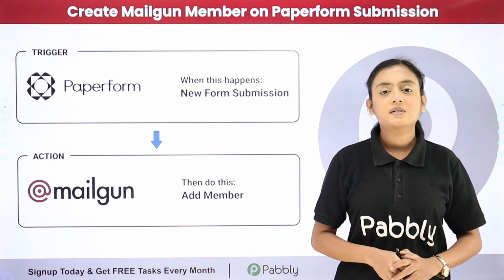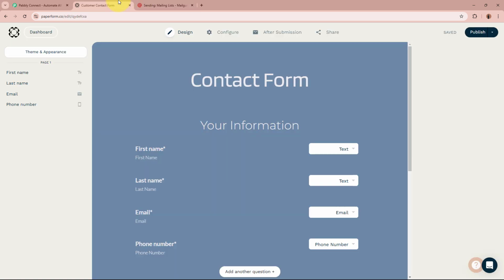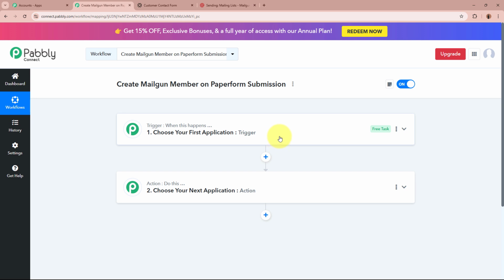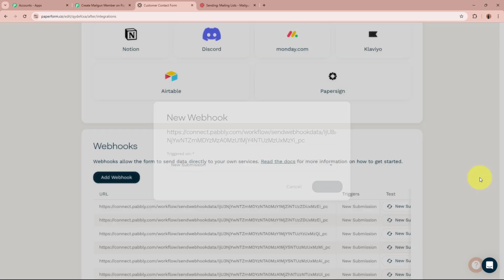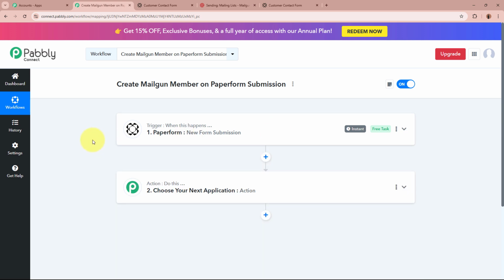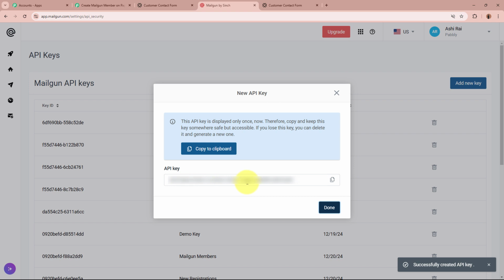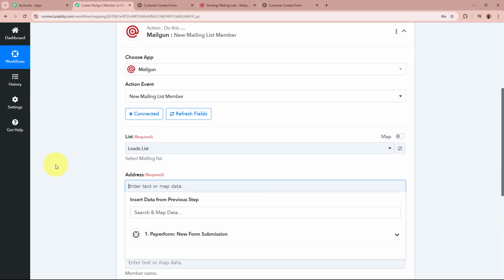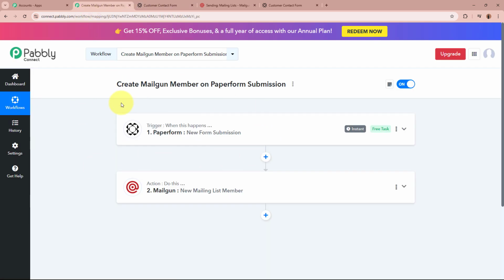How to Create Mailgun Member on Paperform Submission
In this video tutorial, we’ll guide you on how to automatically create a Mailgun member whenever a form is submitted on Paperform using Pabbly Connect.

Paperform is a versatile form-building tool, while Mailgun is a reliable email delivery service. By integrating these platforms through Pabbly Connect, you can automate the process of adding form respondents as Mailgun members. This setup simplifies your email management workflow, ensuring timely communication and better organization of your mailing lists.

This step-by-step guide will help you streamline your email list creation and enhance your email marketing strategy.

Use Case:
As the owner of a fashion apparel business, I use Paperform to create stylish, user-friendly contact forms embedded on my website. Also I use Mailgun to manage my email lists. The problem I faced was the manual process of transferring customer details from Paperform to Mailgun. The solution was automation. By connecting Paperform with Mailgun through Pabbly Connect, I can automatically add customers to my mailing list as soon as they submit the form. This seamless process saves time, reduces errors, and ensures my audience receives updates instantly, enhancing their shopping experience and keeping my brand top-of-mind.

Benefits of Pabbly Connect:

1. Automation: Save time, money, and resources by automating tasks.

2. Integration: Connect various web services to create efficient workflows.

3. Security: Enjoy industry-standard security for your data.

4. Scalability: Easily add new applications and services to your workflow.

5. Cost-effective: Choose from plans suitable for different business sizes, with no charges for internal tasks.